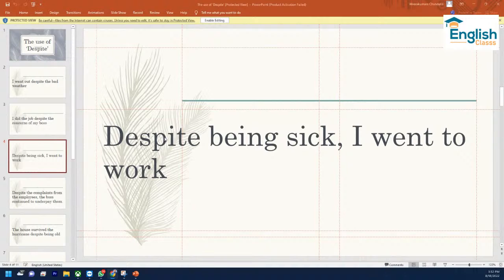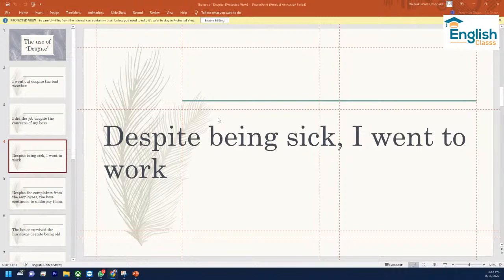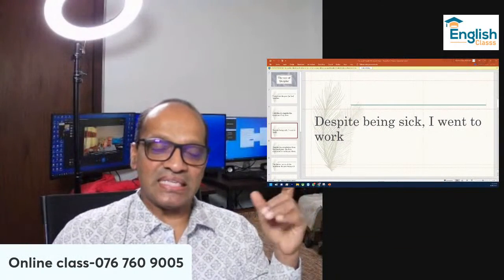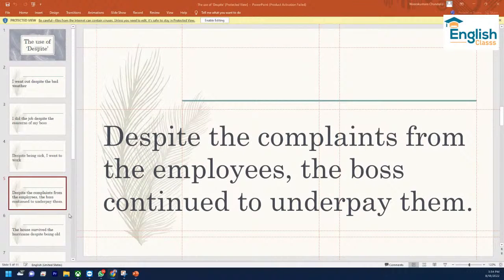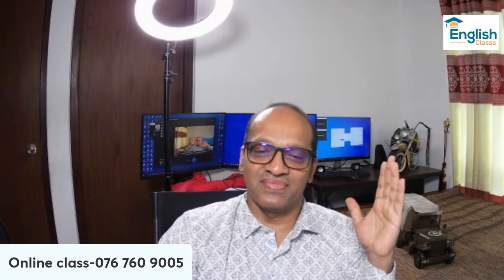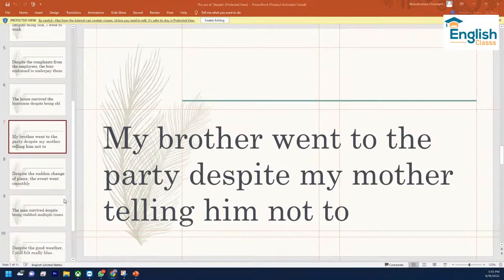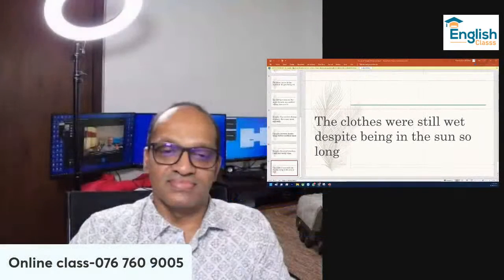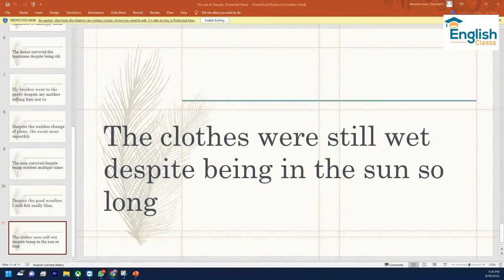IELTS Lesson#Sakvithi Ranasinghe